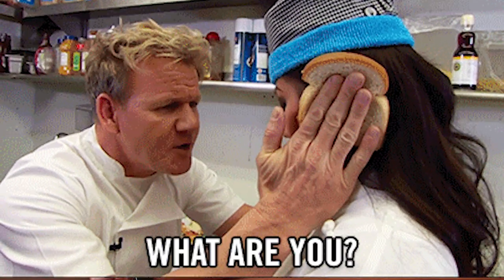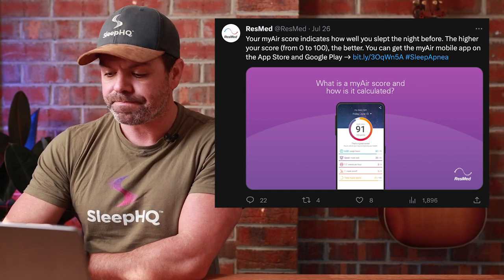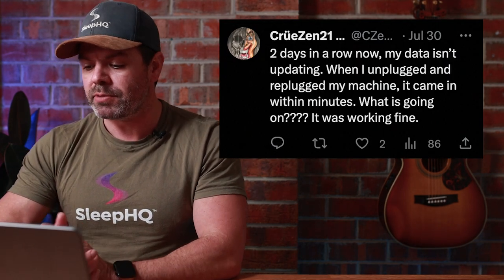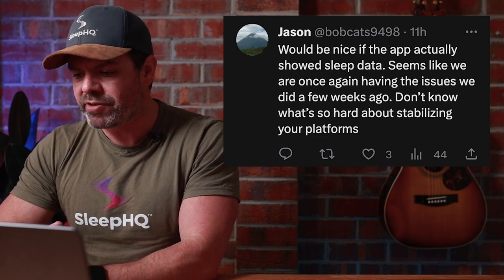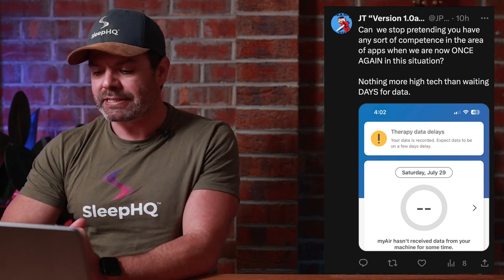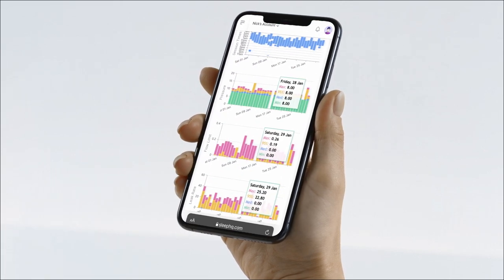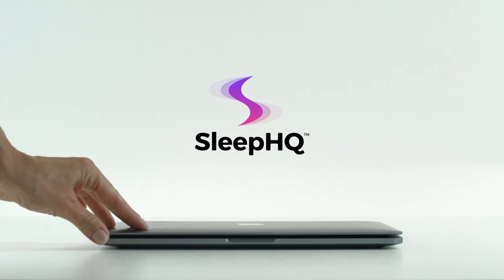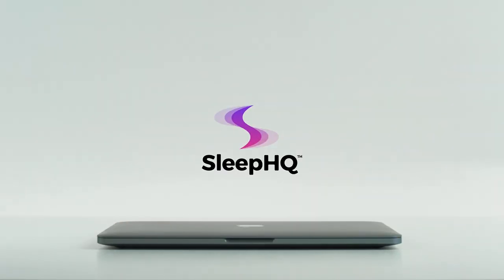ResMed AirSense11 MyAir App Not Syncing Again - July 31st 2023 Update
ResMed MyAir users have been having various issues for months, from incorrect data to no data. This time around it seems to be affecting only AirSense11 users. ResMed pushed an OTA firmware update on July 27th so this is likely the cause of the issue. Perhaps it's unavoidable when they do OTA updates, and they have no choice but to take MyAir offline while pushing out the OTA firmware updates.

The MU connects to your home wifi and syncs all your high-resolution, breath-by-breath cpap data to SleepHQ every 10 minutes.

A SleepHQ membership is required to connect a Magic Uploader to your account.

Features Include -
1. High-resolution 'breath-by-breath' analysis - View every apnea and every breath in full detail.
2. Sleep Journal - Track how changes to device settings influence your sleep & therapy results.
3. Custom PDF reports - Detailed therapy reports complete with journal entries.
4. Therapy Trends - Monitor changes to your apnea control over time.
5. Support - Access to the SleepHQ Community Forum
6. Education - From CPAP novice to therapy PRO. Master your device and settings with the SleepHQ Academy course
7. Blood Oxygen, Heart Rate & Movement Data - Connect a SleepHQ O2 Ring to your account to view additional data sources and take your therapy to the next level.
8. Access to exclusive, member-only discounts on the latest and greatest CPAP gear

Uncle Nicko